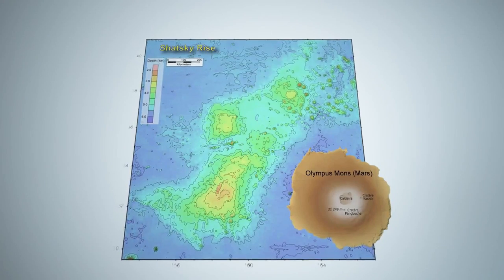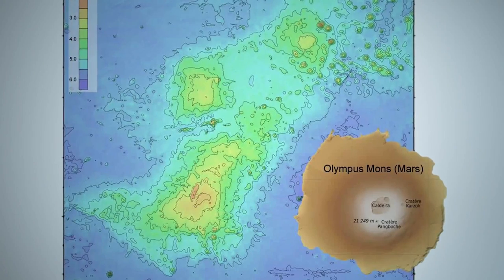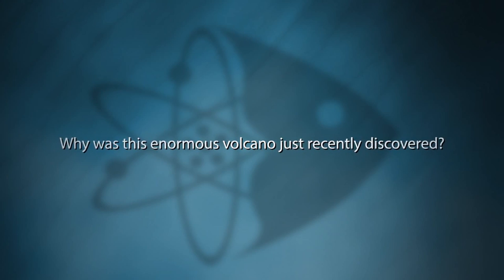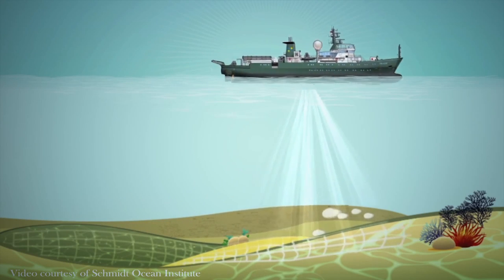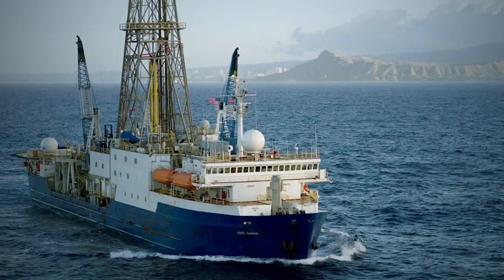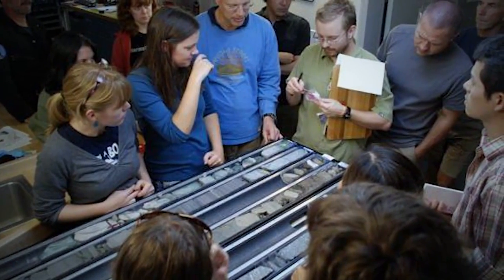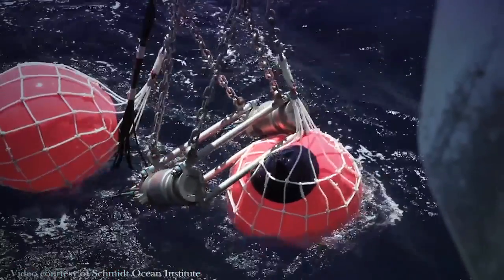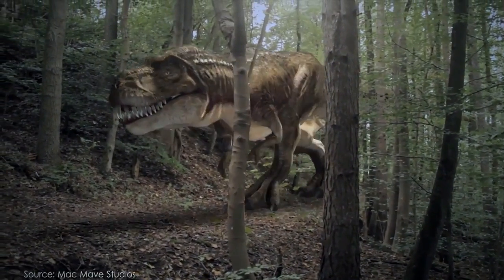Return to Tamu Massif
In October, William Sager, professor of geophysics in UH’s College of Natural Sciences and Mathematics, will depart on a research cruise with the goal of understanding how the world’s largest single volcano, Tamu Massif, was formed. On board with Sager will be seven University of Houston students from the Department of Earth and Atmospheric Sciences – six graduate students, one undergraduate – enrolled in a course called “Special Topics in Practical Marine Geophysics at Sea.”